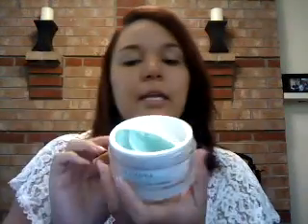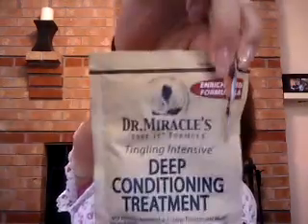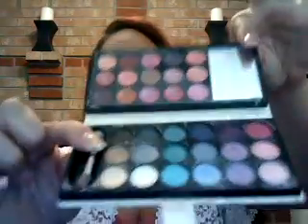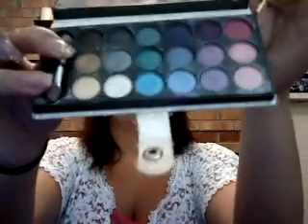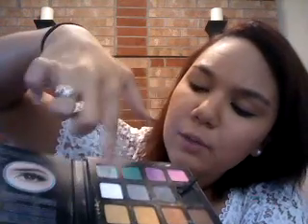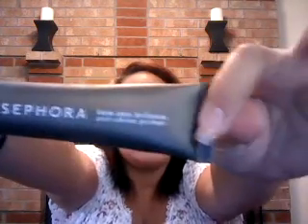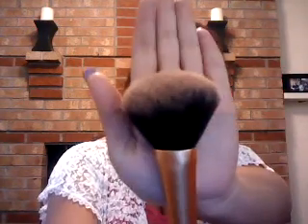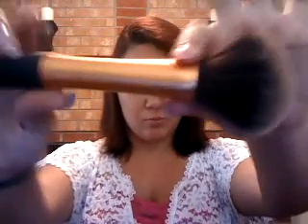Beauty Haul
Sephora Lash Plump Mascara $12

Smashbox Limitless Eyeliner $19

Sephora Instant Radiance Foundation $22

Too Faces Bronzer $29

Ulta Incognito Concealer $7

Sephora Smart Dual Action Exfoliator $24

Sephora + Patone Universe Brush Set $48

Dr. Miracle's Deep Conditioner $1.27